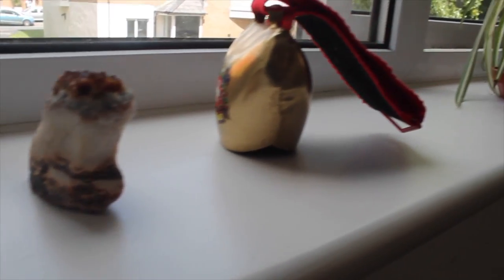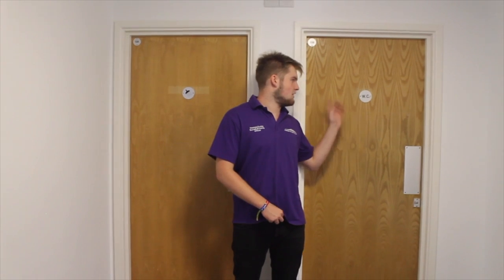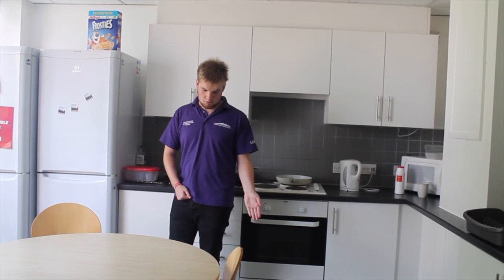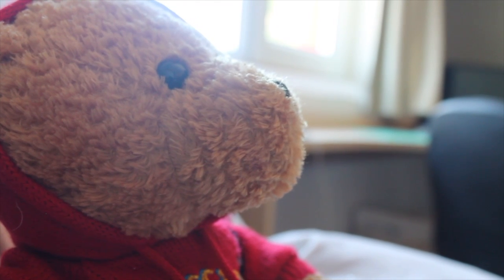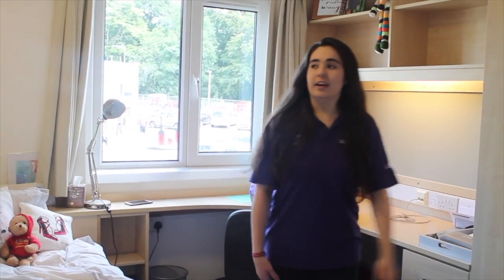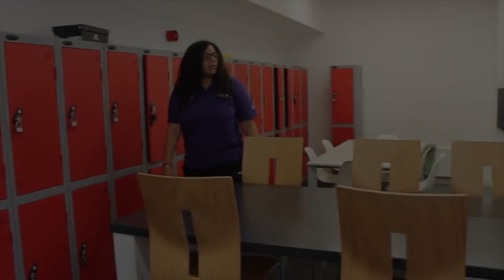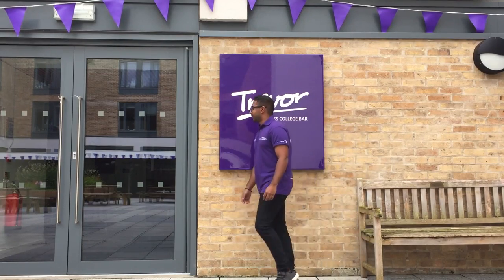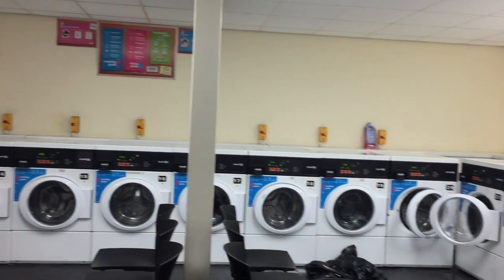Furness College Accommodation 2017!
This is the Furness College Accommodation video for 2017.